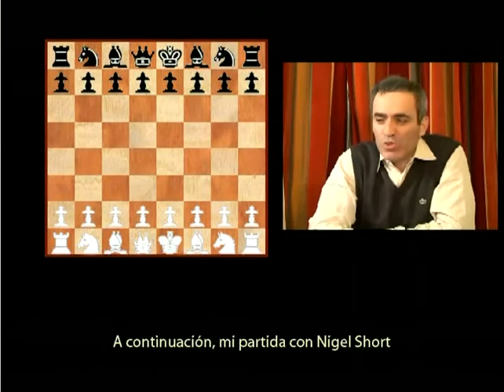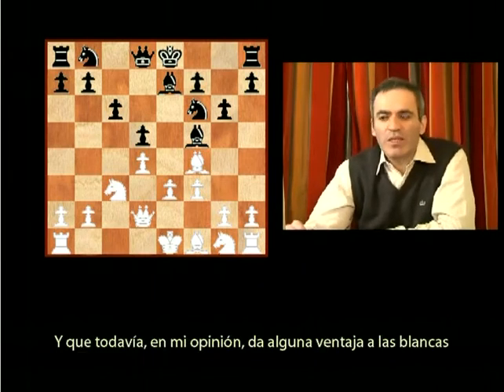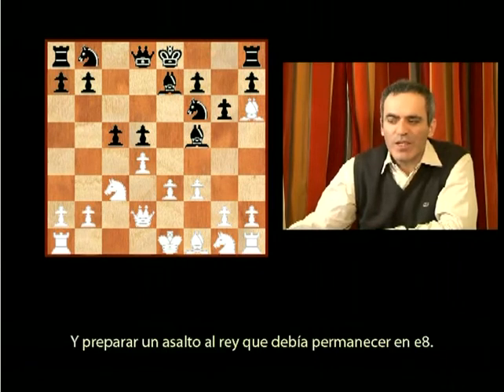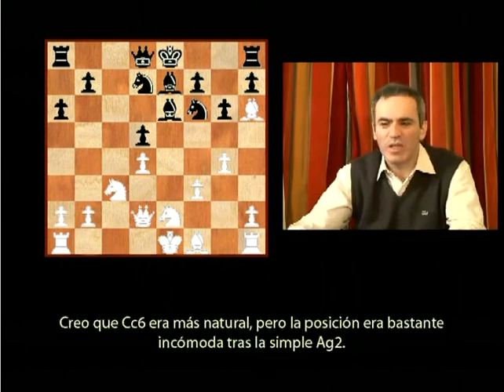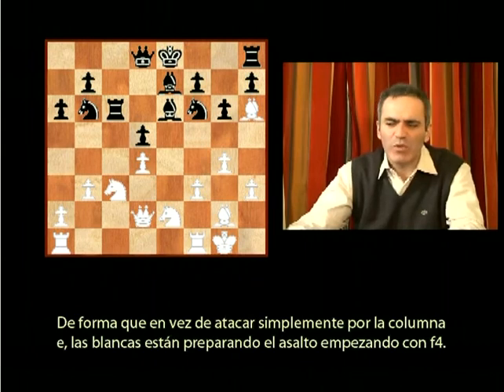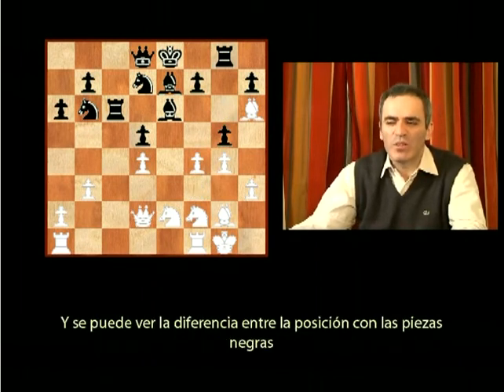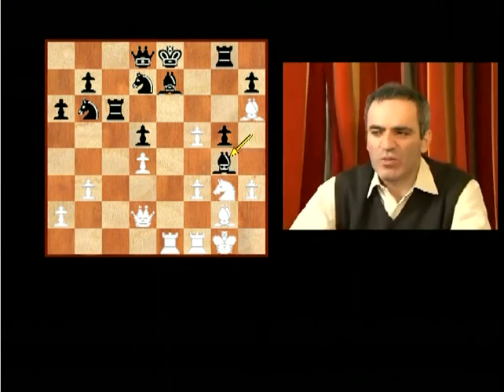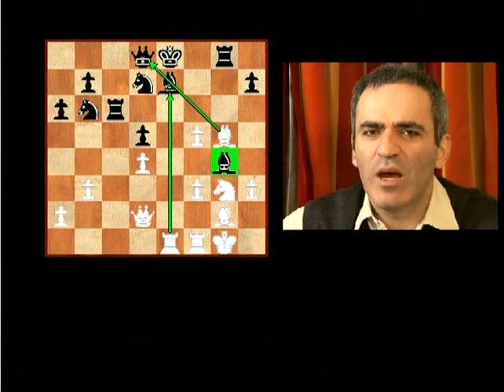Kasparov - El Gambito de Dama - Parte 19